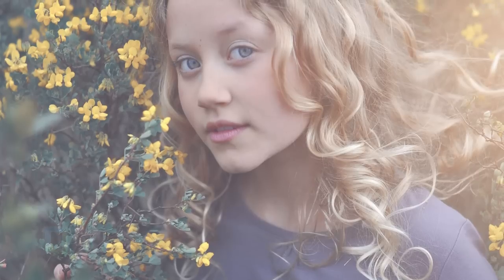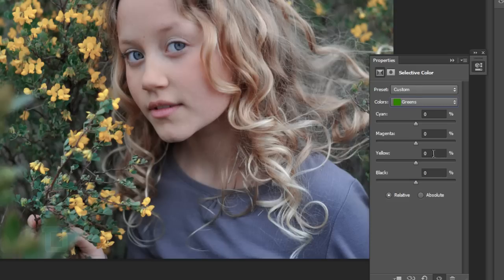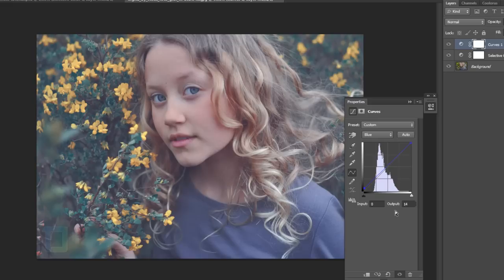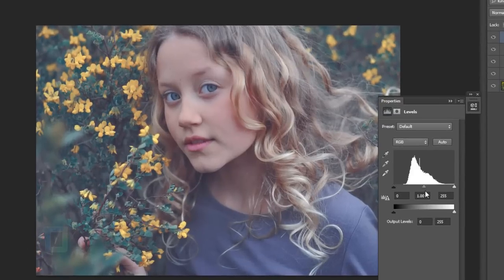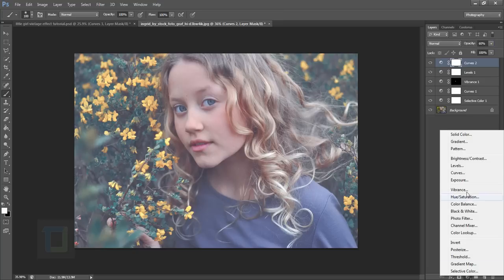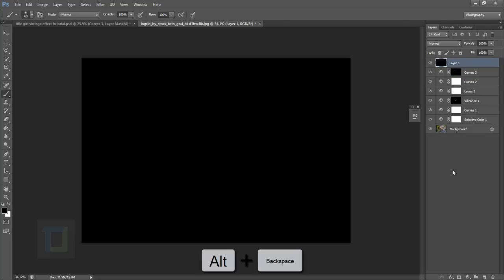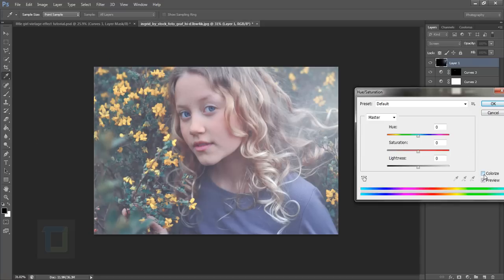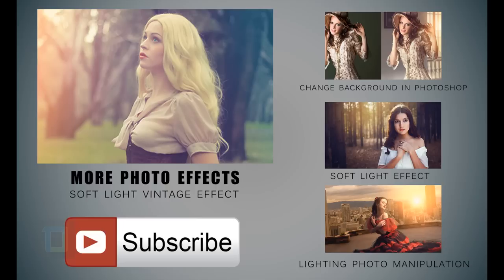soft light effect | photoshop tutorials | photo effects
Hy, i have already done a soft light effect tutorial with different style of image and if you want to watch that click on this

Now on this tutorial. see, there are no limits when it comes to lighting effects in photoshop and evenyone has there own different style for using it. i will show you some of my tricks to make your images look even awesome.

we will start by adjusting the basic color of image by using curves adjustment layer and then will change the color using selective colors tool. selective colors is the best tool while working on effects like this. The best part is that it allows you to remove contrast from the shadow and then you can add any colors in shadows to make it look more vintage.

After that we will again go back to curves and change some color here and there, after that i will show you how you can levels adjustment to change over all feeling of the image.And then comes the lighting it self. yes ,that's the thing about this effect you have to do a lot of adjustment before applying the lighting effect.

Once everything is ready, i will show how to create beautiful lens flare from scratch and change its color so it looks even better and you can use it on almost any image which dose not have hard sun light.